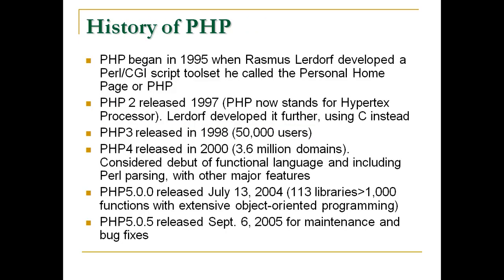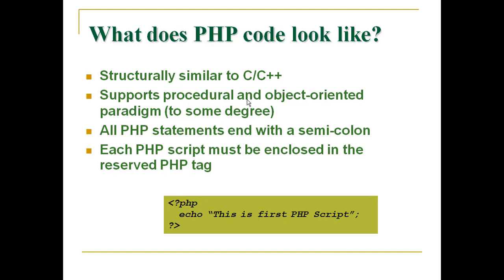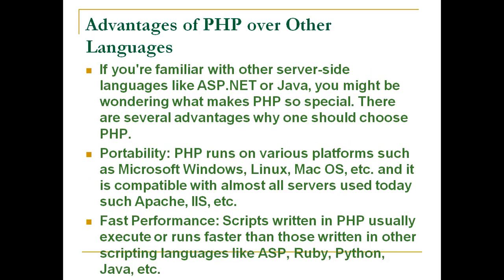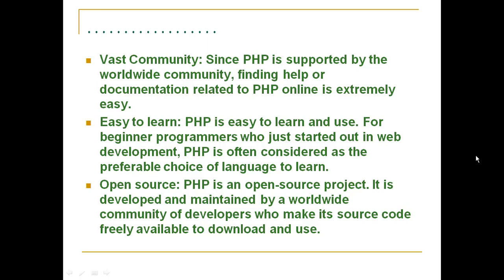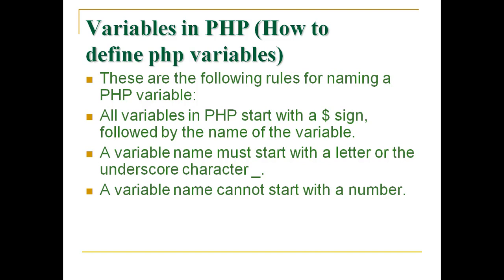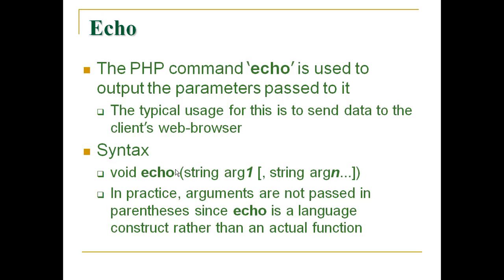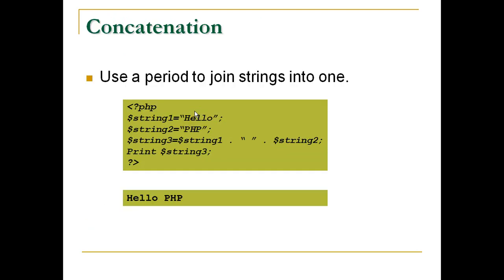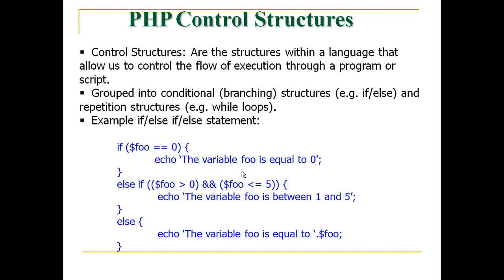PHP Tutorial for Beginners | Why Learn PHP?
Hey Guys, in this first PHP tutorial (with MySQL) I will explain exactly why I'm creating this video. PHP (Hypertext Preprocessor) is a general-purpose programming language originally designed for web development.This tutorial helps you to build your base with PHP.  It was originally created by Rasmus Lerdorf in 1994.